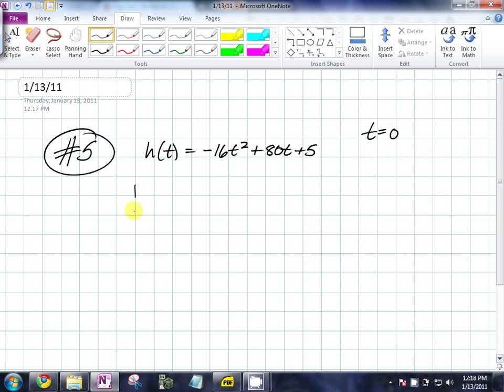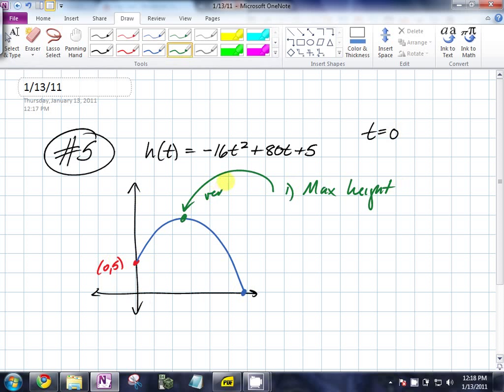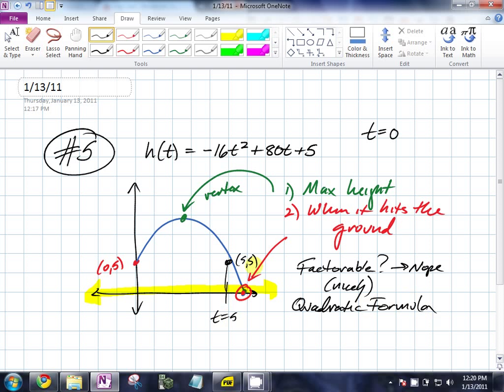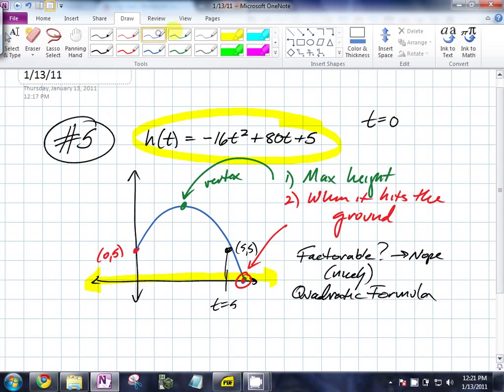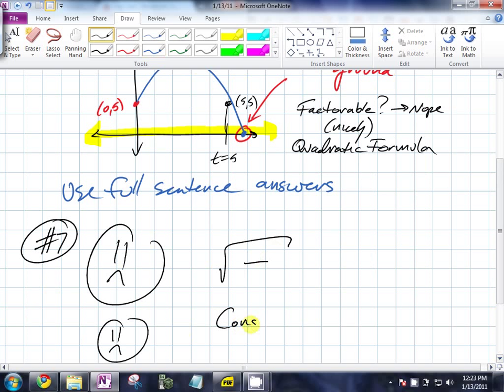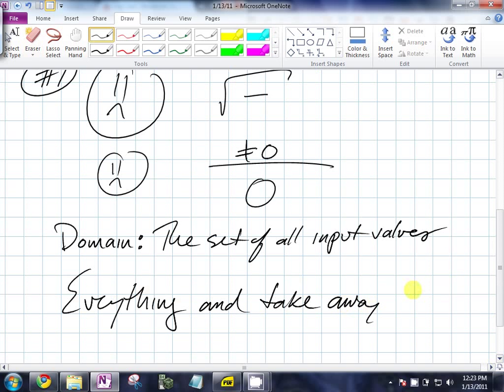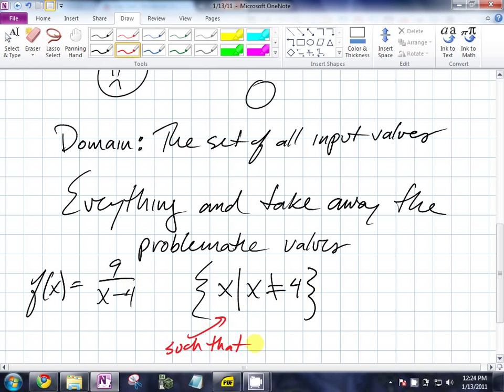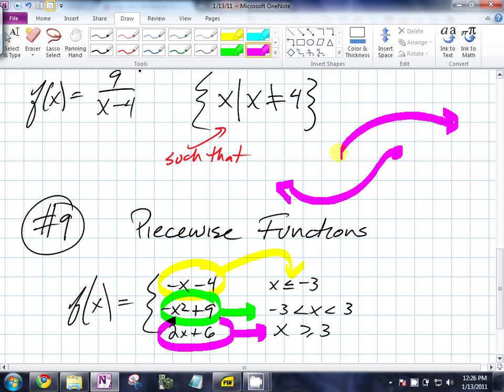C Block - Precalculus - 1/13/11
Review of a few of the questions from the Pretest.